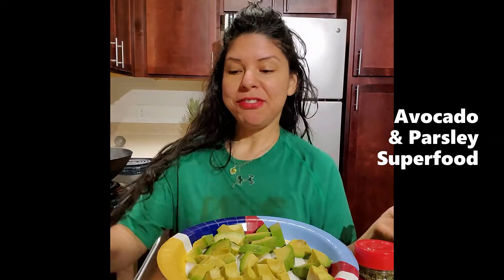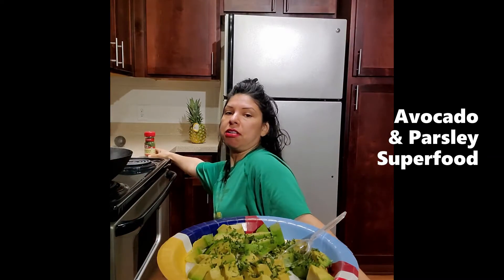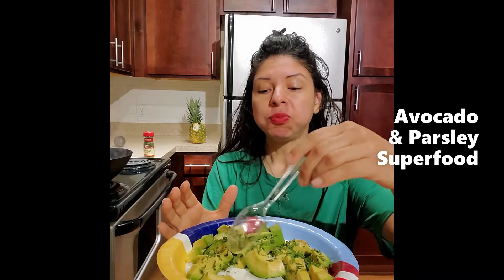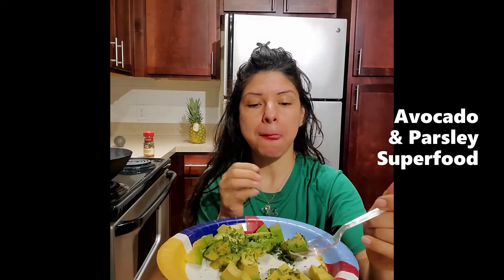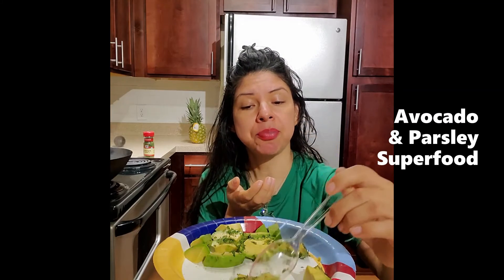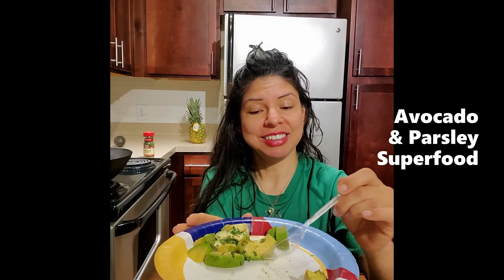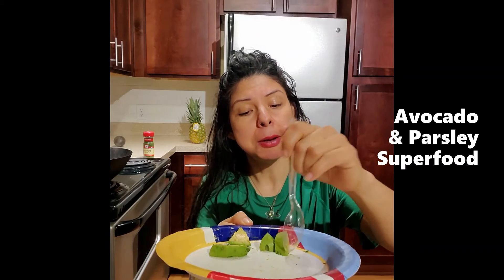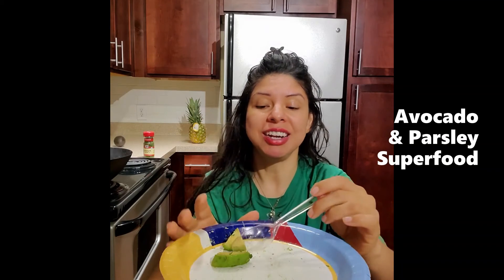Avocado and Parsley Superfood, Eat to Make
One Stop Channel: Food: Avocado: Raw. Hi my name is Yvonne. This is Avocado consumption #117.  Avocado, Parsley Superfood. Please join me on the promotion of having a healthy body by eating SuperFoods to Have a Super Day! Avocado is the main SuperFood of my Youtube Community Videos. Eating avocado is a healthy food. Join me as I eat an avocado in its many different possible forms. Healthy Eating. Healthy Foods. Healthy Fats. Healthy Habits. Healthy foods to lose weight. Healthy foods to maintain healthy body fats. How to eat Healthy. How to eat an avocado. Avocado healthy food, not a bad food. Superfoods. Healthy Vitamins and Minerals. Vitamin E. Nutrition. Healthy. Vitamin E. Minerals. Vitamins. Fiber. Essential Fatty Acids. Science. Brain Food. Avocado after and before exercise or running. Healthy Journey Food Videos for A Healthy Food Community. Items used for this video, Large 4225 Avocado, Parsley Flakes,  Oster Blender, Samsung Note10, Canva, Youtube. Week's Supply Items: Main items : Avocado and  Parsley Flakes. Additional items: Black Pepper, Cayenne Pepper, Turmeric, Ginger, Paprika, Cinnamon, Sesame seeds, Cloves, Celery Seed, Raisins, Garlic, Himalayan Salt, Celtic Sea Salt, Onion. This video is protected by copyright laws. Any usage of this video is a violation of the copyright laws. 2022. SEO.